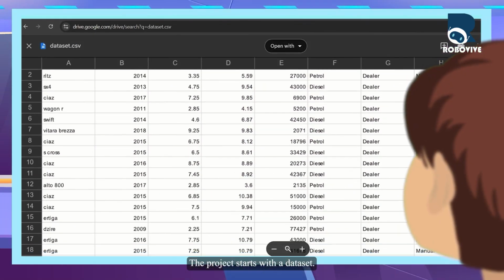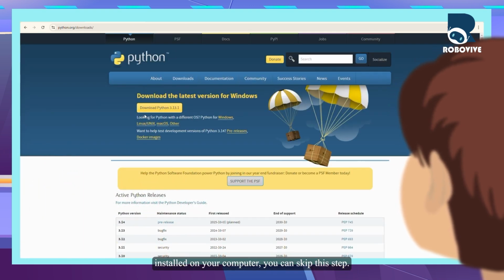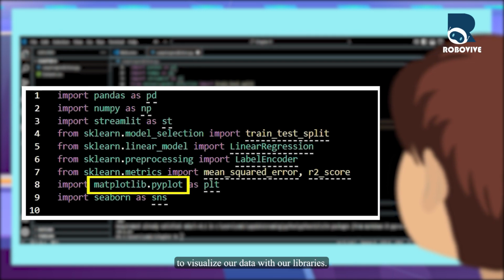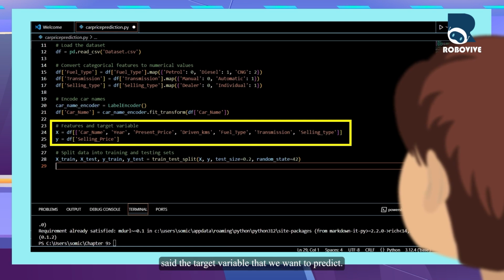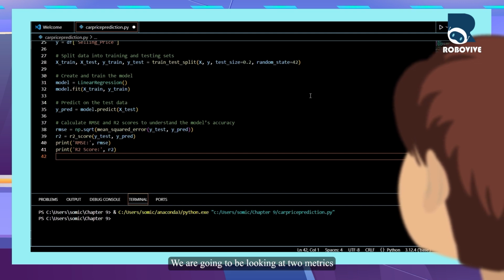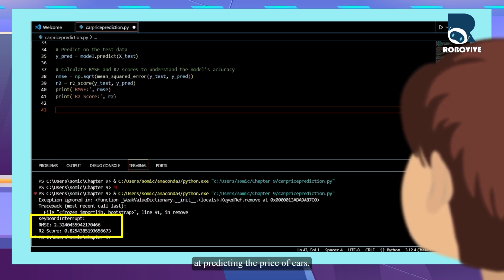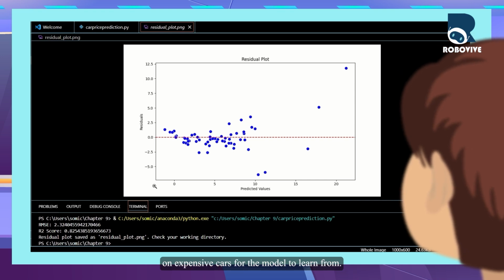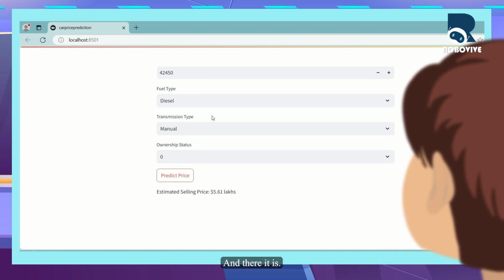Series III Lesson 8: Predicting Car Value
Join Maya and Momo as they walk you through building a car price prediction model using Python. In this tutorial, you'll learn how to handle data, set up your environment, and use machine learning techniques to predict car prices based on various features. Whether you're new to Python or just looking to learn something new, this project will give you hands-on experience with real-world applications of data science.